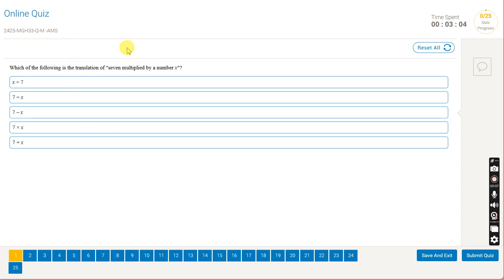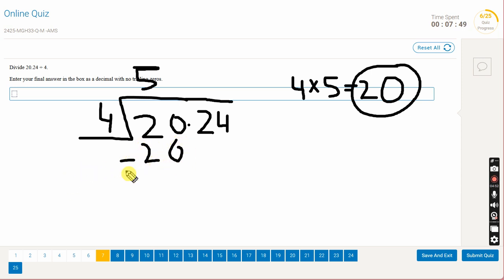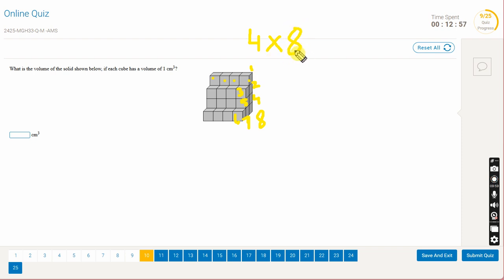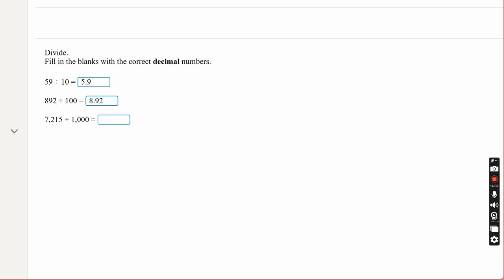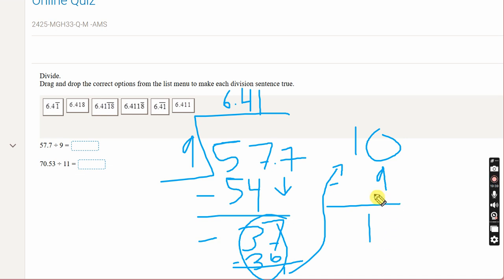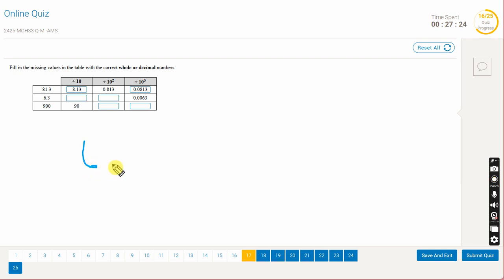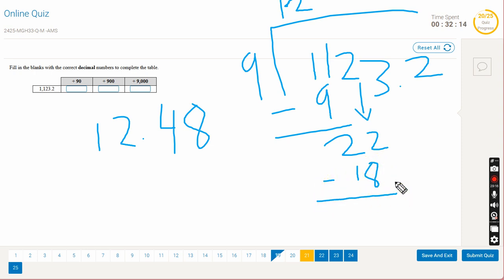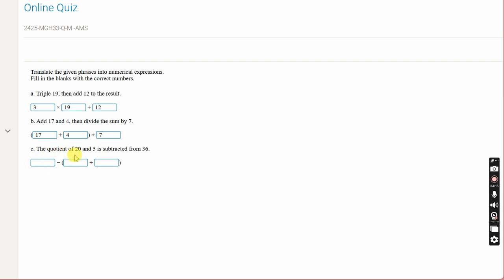Grade 4 week 10 Math CA